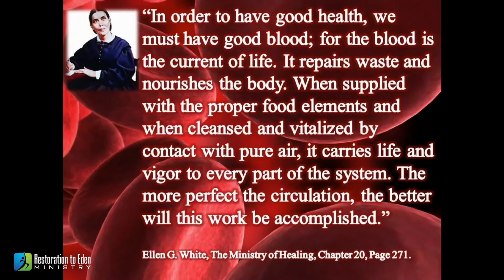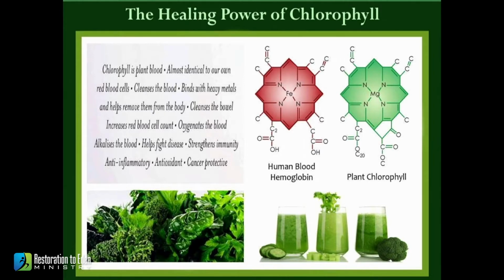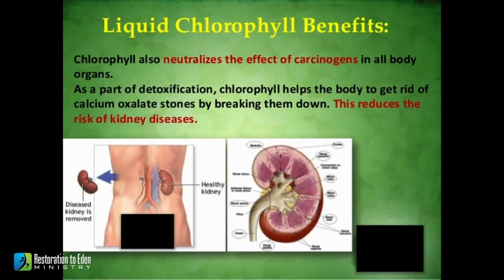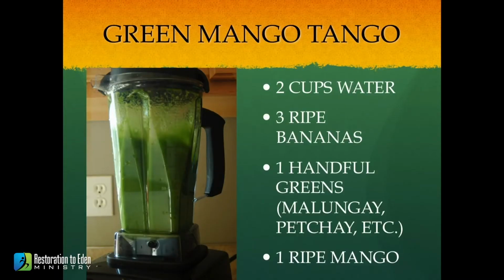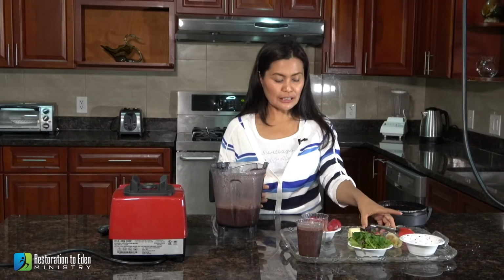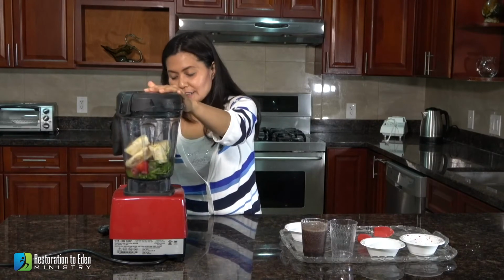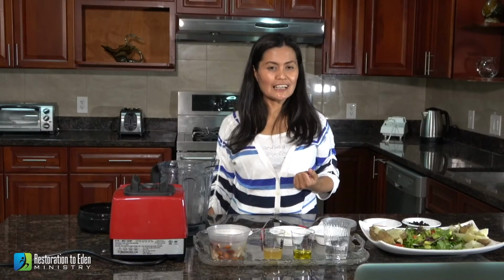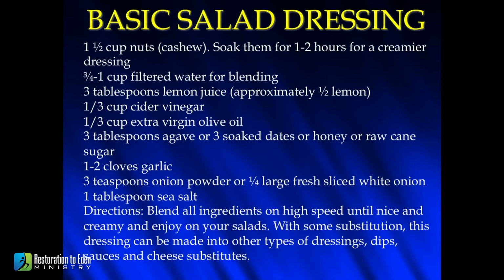Part 8 Power of Greens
Join Daryl as she shares the importance of Greens in our Diet and Lifestyle. You will learn how to make delicious Green Smoothies that will give you Energy and reduce the cravings for foods that will not properly nourish the body. You will also learn how to make delicious salad dressings and more from scratch. Join us for part 8 of our Abundant Life Seminar on Health.